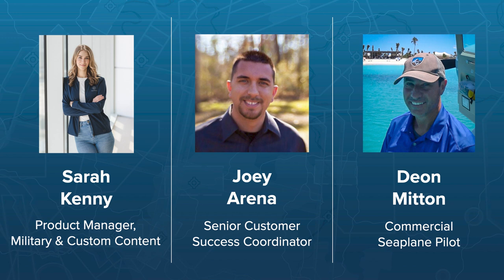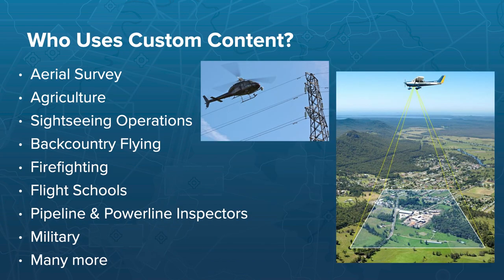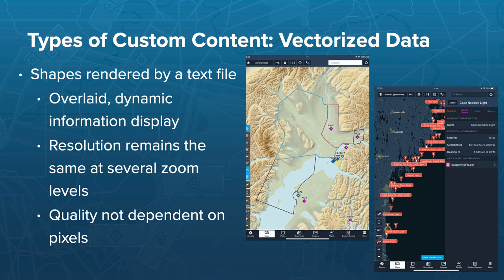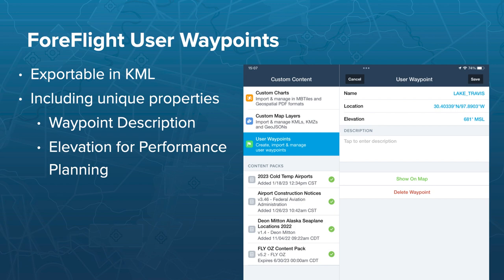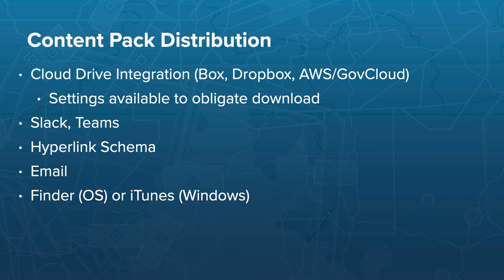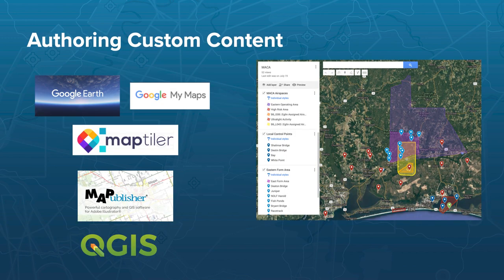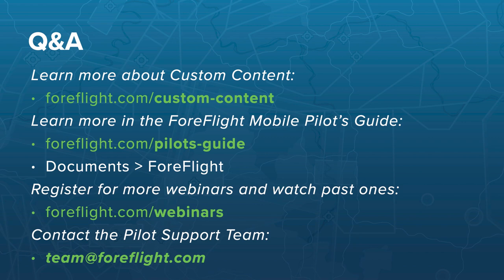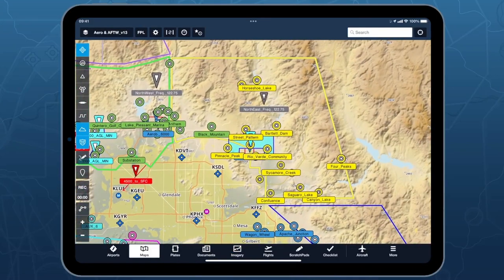ForeFlight on Frequency: Make ForeFlight Your Own with Custom Content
Join ForeFlight Product Manager Sarah Kenny, Senior Customer Success Coordinator Joey Arena, and commercial seaplane pilot Deon Mitton for an in-depth discussion about how to level up your flying with custom content. From identifying points of interest to enhancing safety by putting timely information right at your fingertips, Sarah, Joey, and Deon will demonstrate how to locate existing compatible content online and give you the tools you need to create your own custom content.

Skip to section:
00:00 Introduction
01:03 Agenda
03:05 Explaining the difference between Custom Content and Content Packs
03:38 Who uses Custom Content?
04:19 Types of Custom Content
11:07 Finding Custom Content online
12:41 How to set up a Content Pack
16:49 Bring Your Own Procedures
17:22 How Content Packs are distributed
18:30 How to author your own Custom Content
18:53 Authoring your first Custom Content
23:17 Custom Content Power User Tip
24:12 Deon demonstrates how his uses of Custom Content
53:07 Q&A